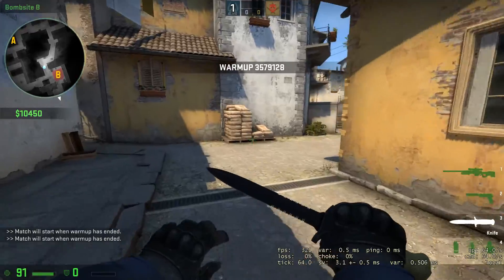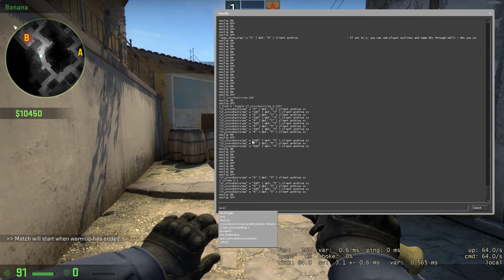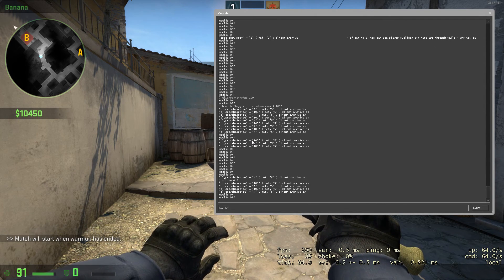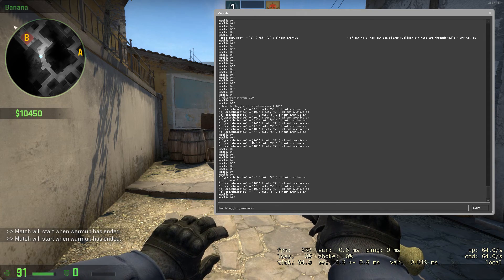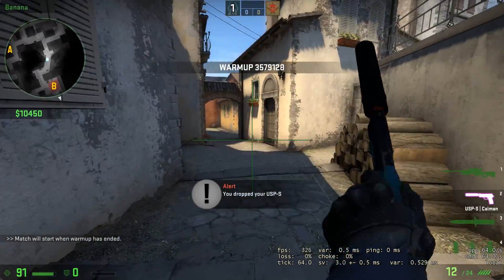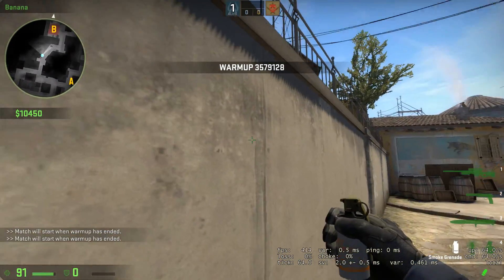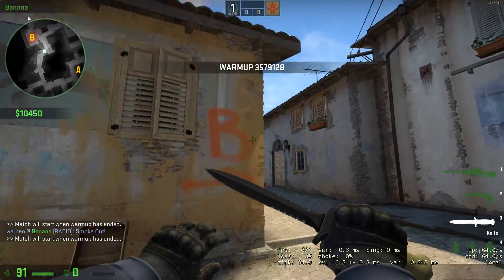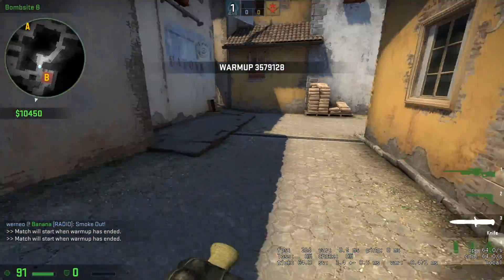CSGO ET - TOGGLE, How to change command`s parameters with one button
Commannd that i've used:

bind h "toggle cl_crosshairsize 4 100"